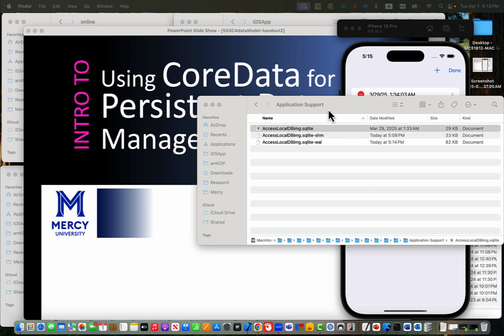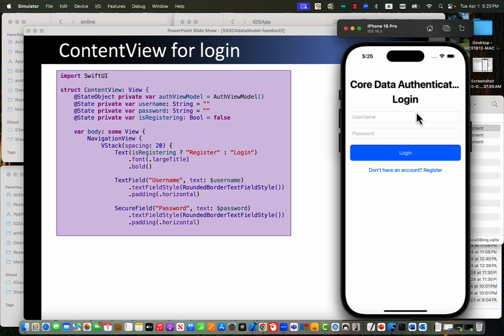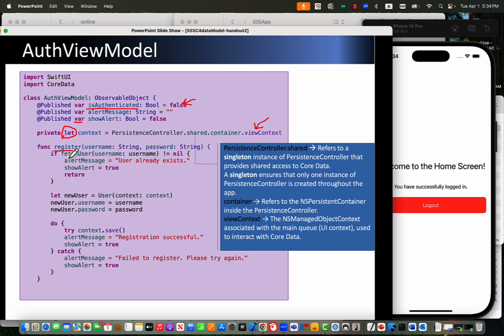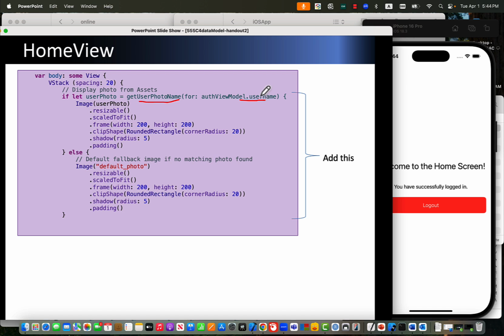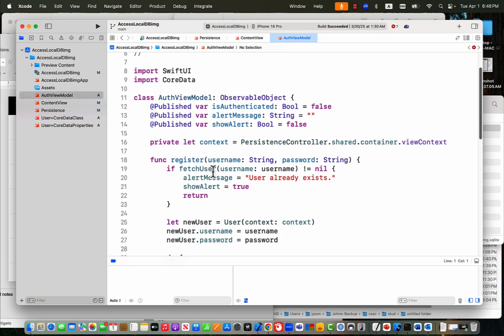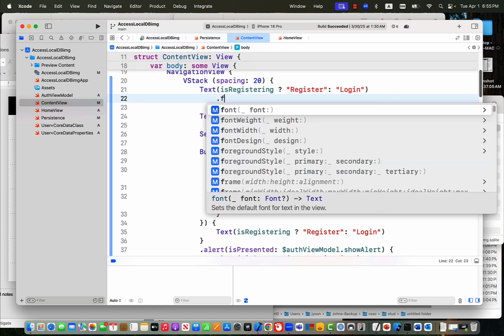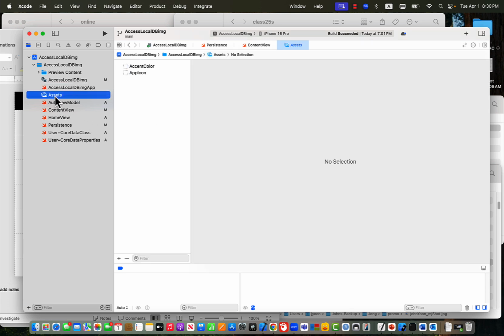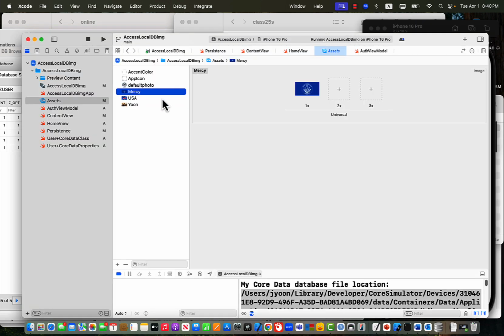Accessing Core Data by selection